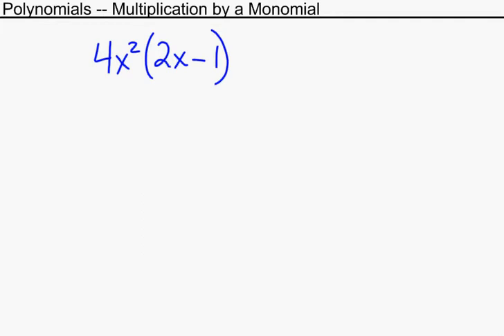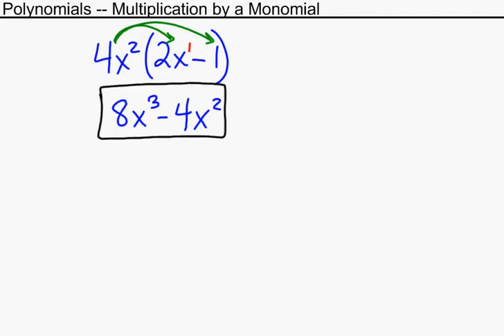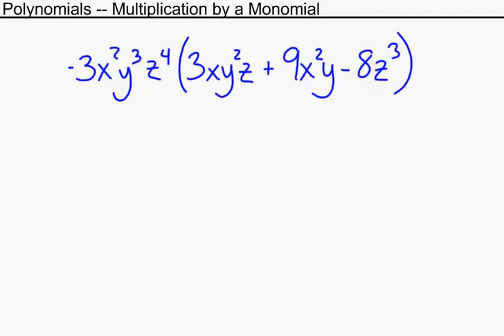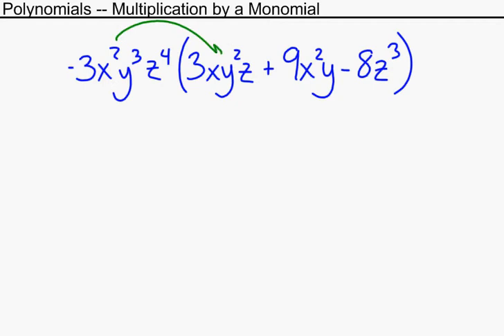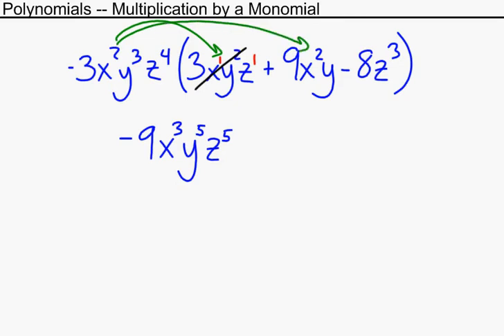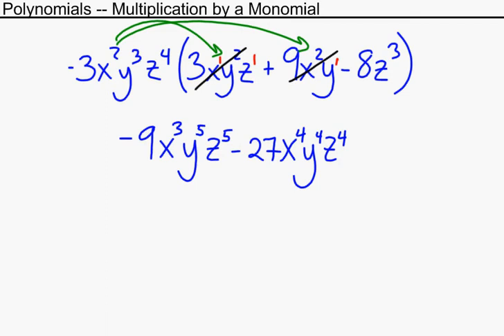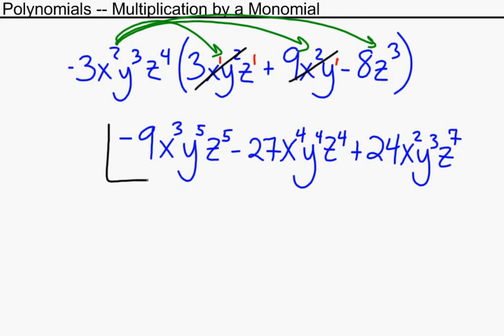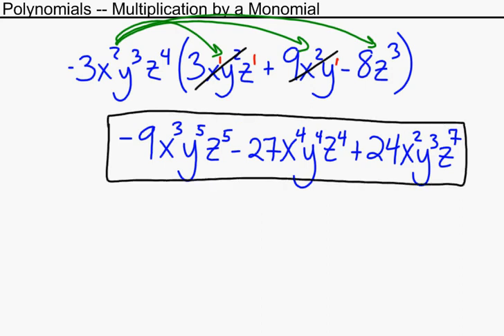Polynomial Multiplication by monomial